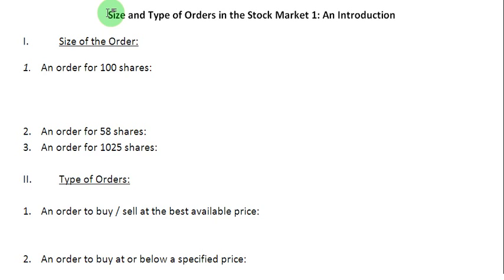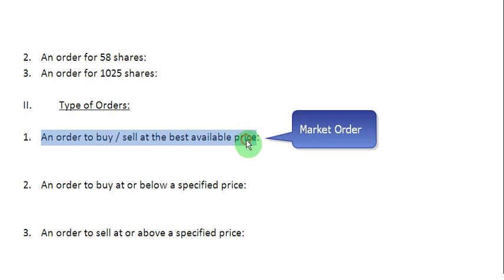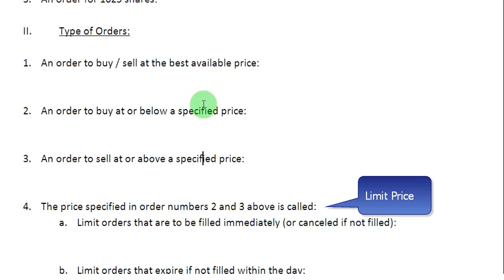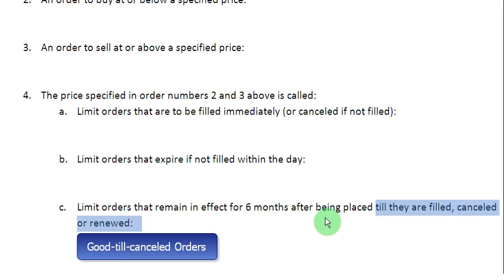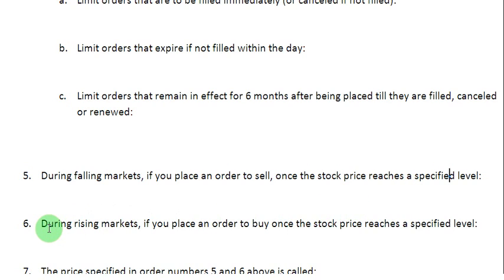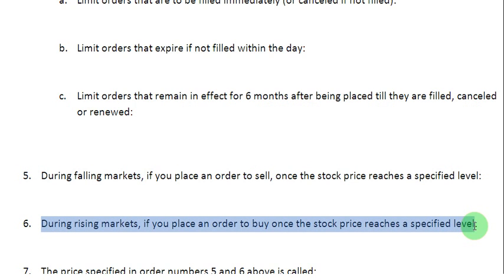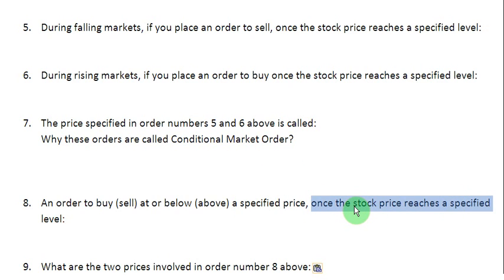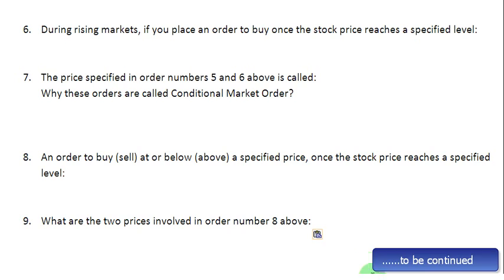Type and size of orders in the Stock Market 1: An Introduction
An introduction to the type and size of orders in the stock market